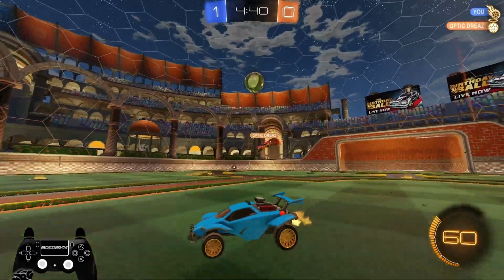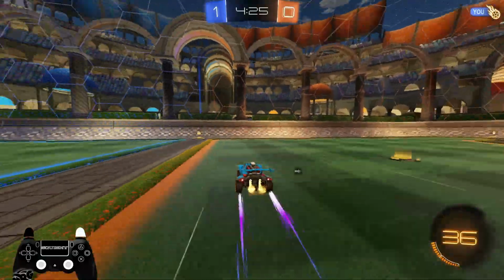INTENSE 1V1 AGAINST ONE OF THE BEST 1V1 PLAYERS IN NA... | 500IQ Plays! | Supersonic Legend 1v1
EpicPartner Creator Code: SQUISHYMUFFINZ

SquishyMuffinz
13-3120 Rutherford Road
Suite 314​
Vaughan, Ontario
L4K 0B2